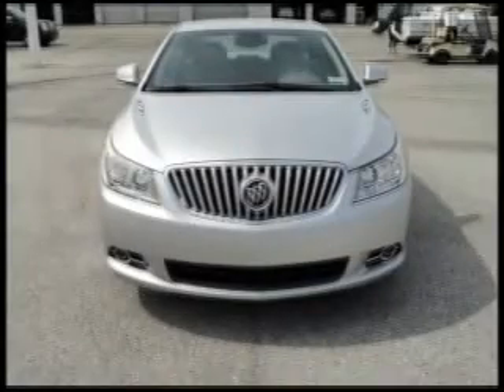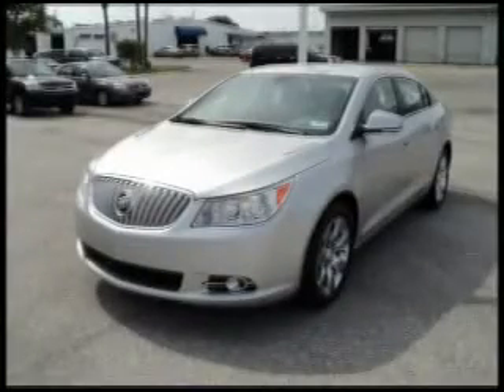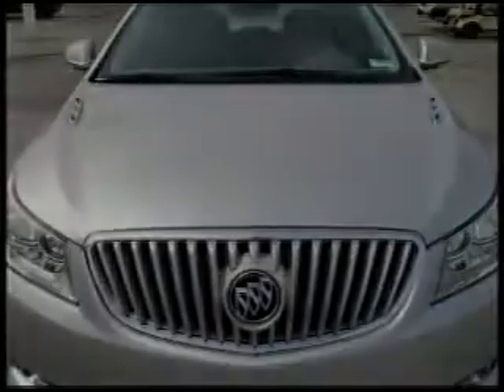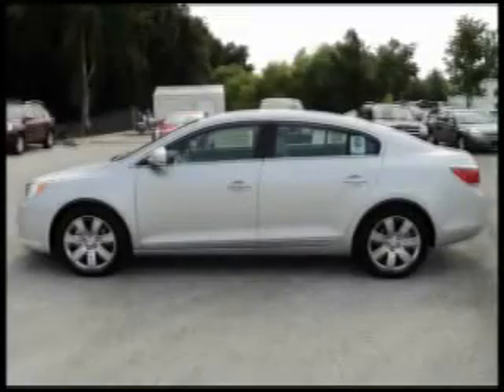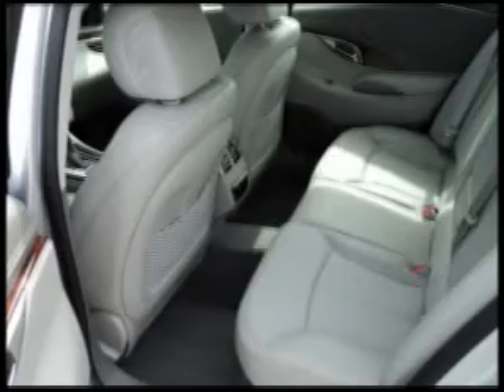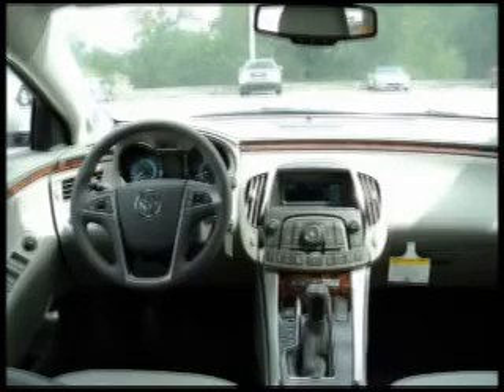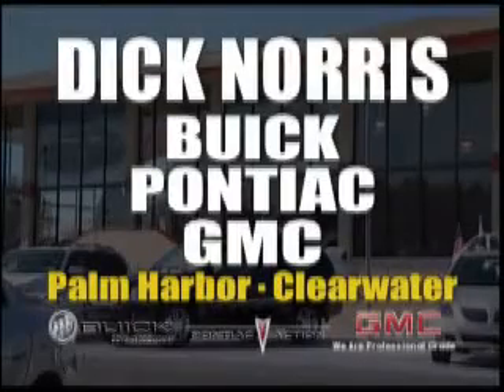2010 Buick LaCrosse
Dick Norris Buick GMC, Palm Harbor, FL.